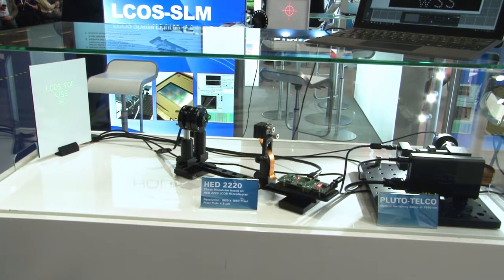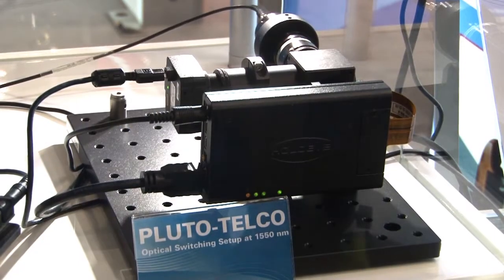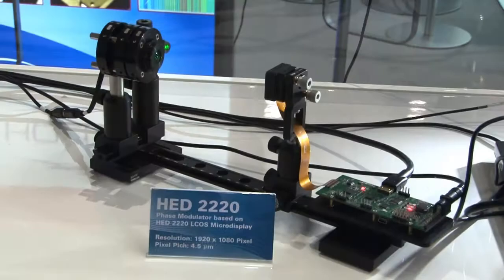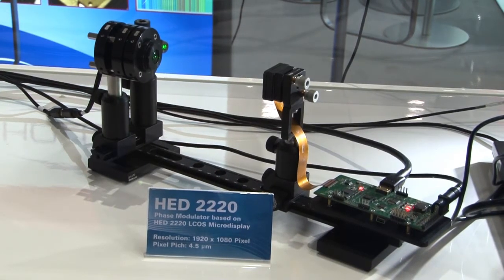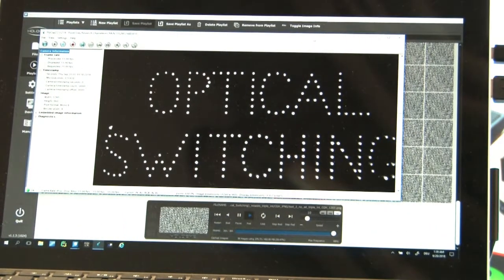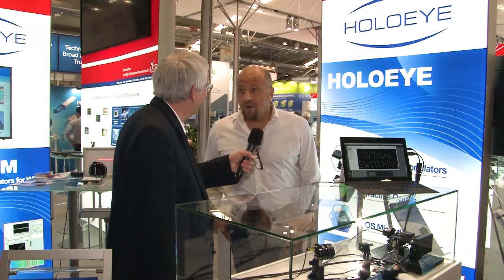ECOC Exhibition 2018 - Holoeye - Sven Kruger